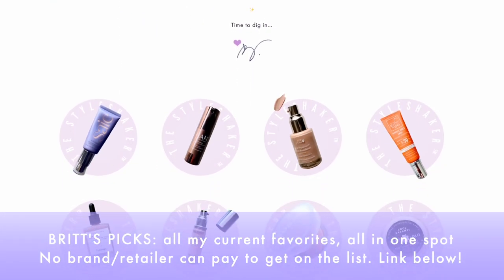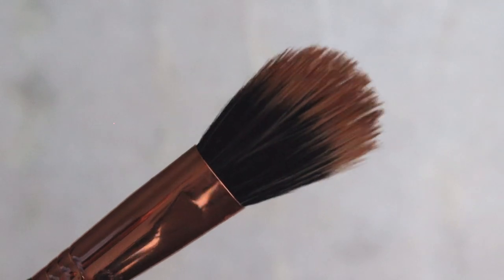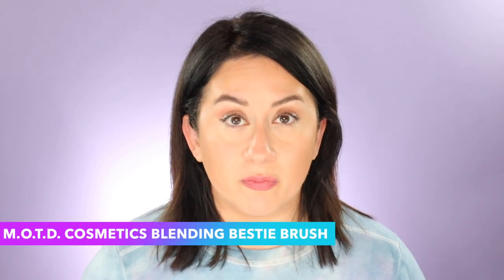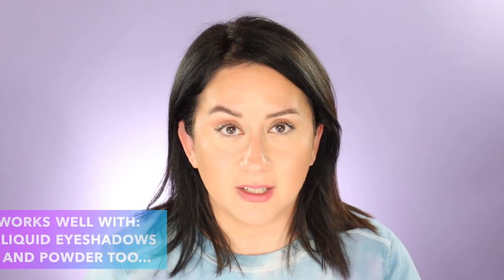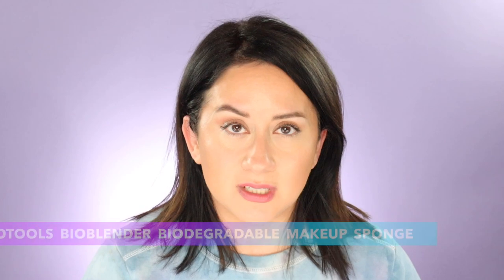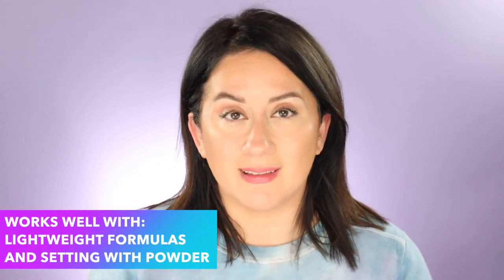My 6 FAVORITE Makeup Brushes | Britt's Picks 2022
These are the six makeup tools I use almost every day along with the products I think they work best with. What are yours?

Britt

1. Sigma Beauty F15 Duo Fibre Powder/Blush Brush- $22.40
2. Sigma Beauty F89 Kabuki Brush- $25.00
3. Fitglow Conceal + Correct Brush- $32.00
4. Fitglow Beauty Teddy Double Cheek Brush- $36.00
5. M.O.T.D. COSMETICS Blending Bestie Brush- $12.00
6. EcoTools Bioblender Biodegradable Makeup Sponge- $5.99

Also mentioned:
RMS Beauty ReEvolve Medium Coverage Liquid Foundation in 22.5- $48.00 (refills $40) | Review

100% Pure Fruit Pigmented® Full Coverage Water Foundation in Warm 5.0- $48 | Review

🎉 Just getting started? My FREE starter guide can help